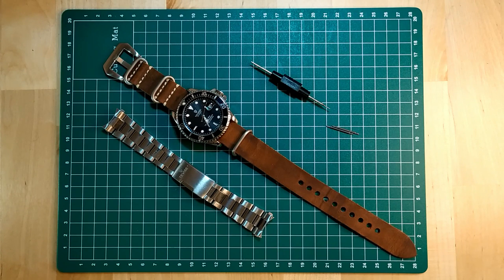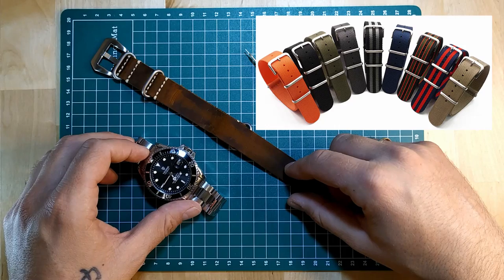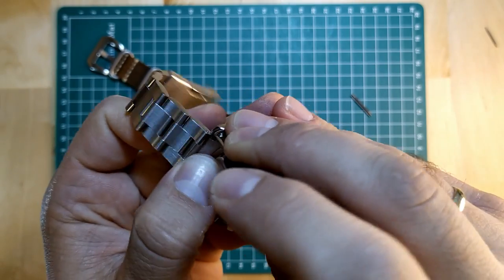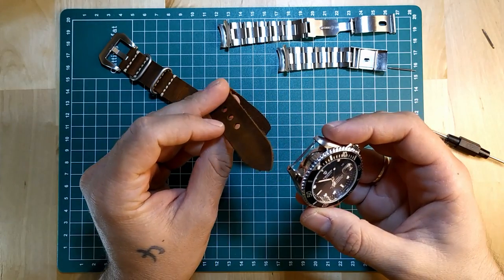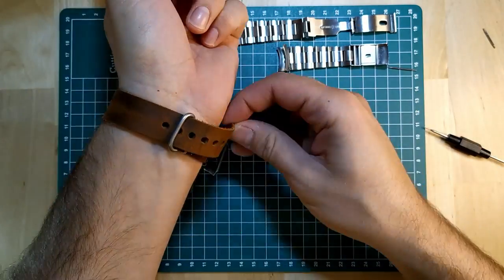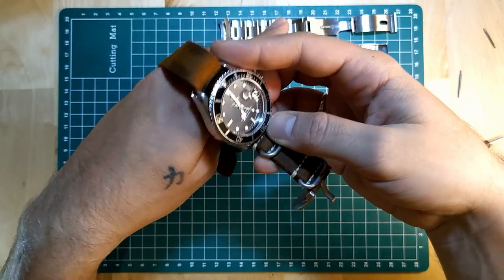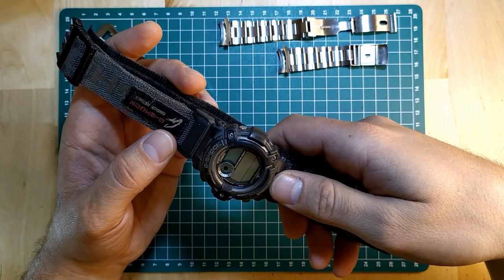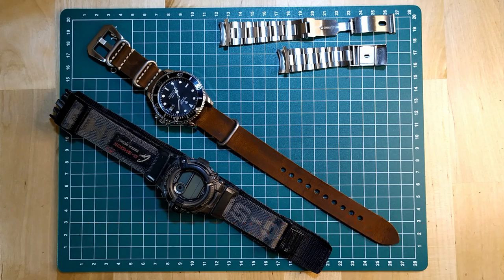How To Put A NATO Strap On Your Watch | EASY DIY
Hi Guys!
I was asked on my Instagram to explain how to install NATO straps on a watch, so, here it is!
In this video I demonstrate how to remove a stainless steel bracelet off a watch and a few different techniques to put on a NATO strap.

Tevise T801 automatic watch (featured on this video):

Leather NATO Strap (featured on this video):

Another leather option:

Yet another leather option:

Nylon NATO straps (18mm-20mm width)

More beautiful and cheap (!) nylon NATO straps

Hi! my name is Aviv, Welcome to My Affordable Watch Collection (formerly known as "My Chinese Watch Collection")!